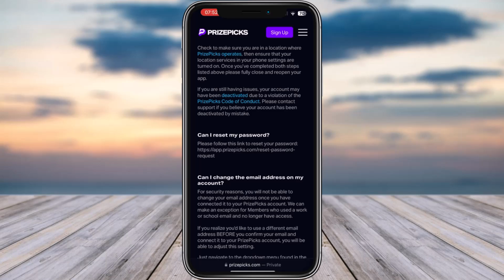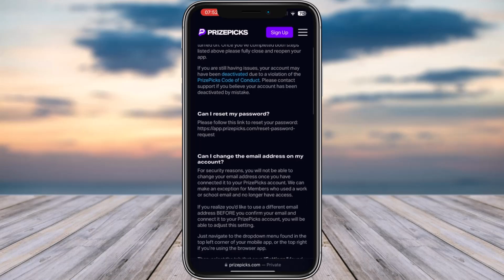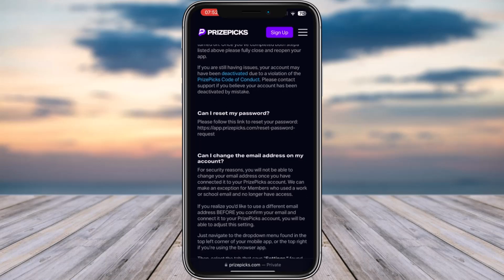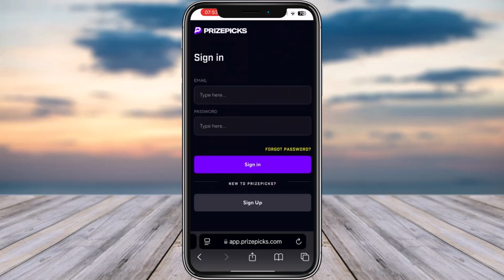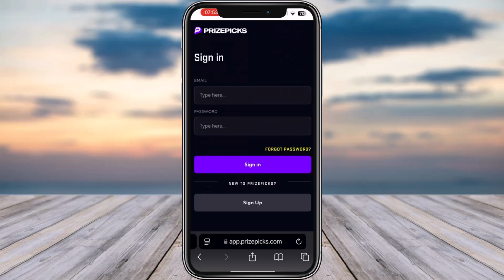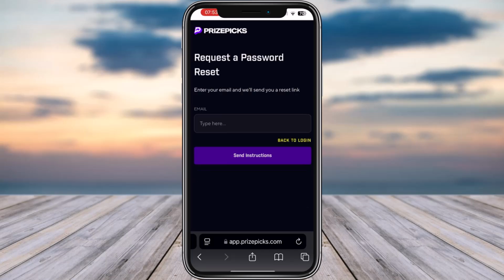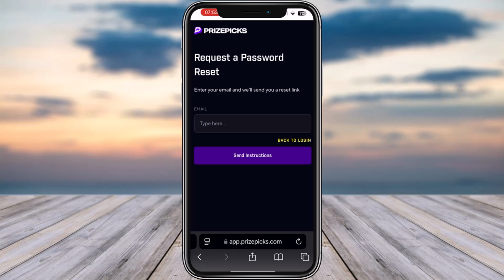How To Get Your Prizepicks Account Back !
Today, we’ve got another helpful tutorial for you. In this video, I’ll guide you on how to recover your PrizePicks account step by step.

Why You May Have Lost Access to Your PrizePicks Account
Location Restrictions:

PrizePicks operates only in certain locations.
If you’re in a restricted area, you won’t be able to access your account.
Account Deactivation:

Forgotten Password:

If you’ve forgotten your password, you’ll need to reset it to regain access.
Steps to Recover Your PrizePicks Account
1. Verify Your Location
Ensure you’re in a location where PrizePicks operates.
Turn on your device’s location services to ensure proper access.
Relaunch the app and try signing in again.
2. Contact PrizePicks Support
If your account was deactivated due to a Code of Conduct violation, you’ll need to contact PrizePicks Support.
Explain your issue and provide the necessary details to request reactivation.
3. Reset Your Password
If you’ve forgotten your password, follow these steps to reset it:
Option 1: Using the App

Open the PrizePicks app.
Tap on the Forgot Password option on the sign-in page.
Tap on Send Instructions.
Check your email for a reset link, follow the instructions, and create a new password.
Option 2: Using the Link

Use the "Can I Reset My Password?" link provided on PrizePicks’ support page.
Copy and paste the link into your browser.
Follow the instructions to create a new password.
Tips for a Smooth Recovery
Check your spam/junk folder if you don’t see the reset email.
Always use a strong password to secure your account.